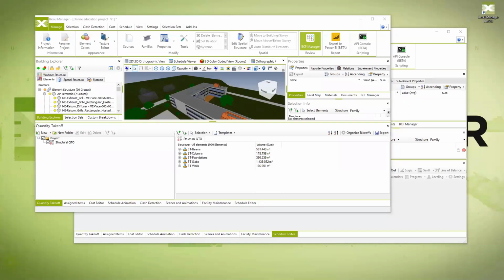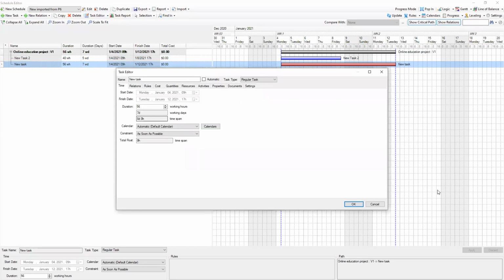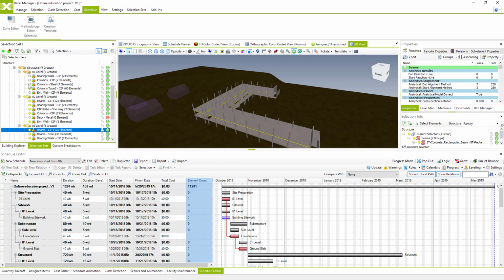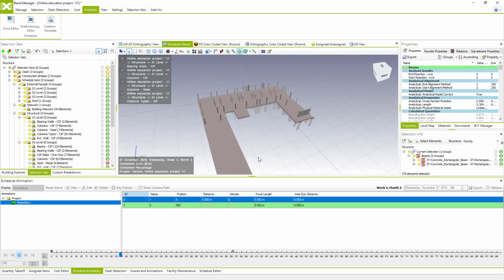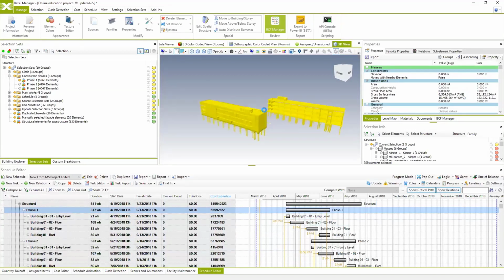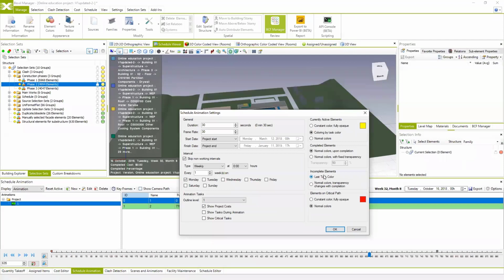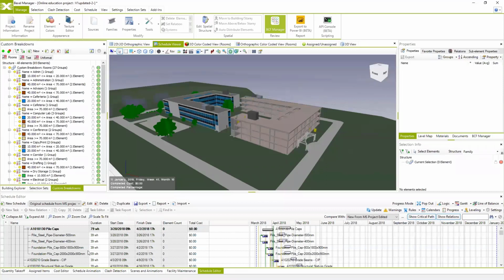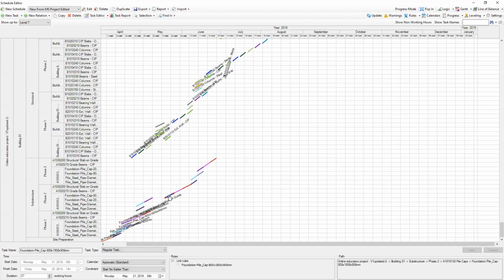BEXEL Online education Session 06 - Basic 4D Project planning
Webinar Bexel Manager Education 2020/04/30

Planificacion 4D

Speaker: Mileta Pejovic Senior BIM Manager & Product Specialist